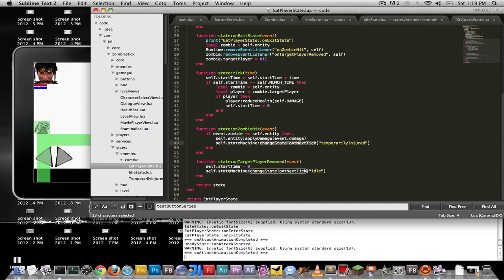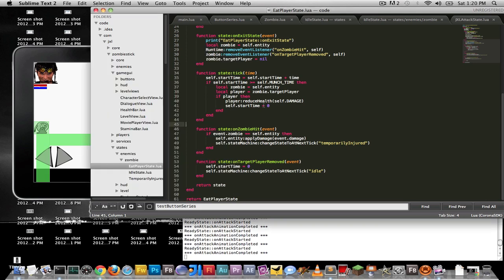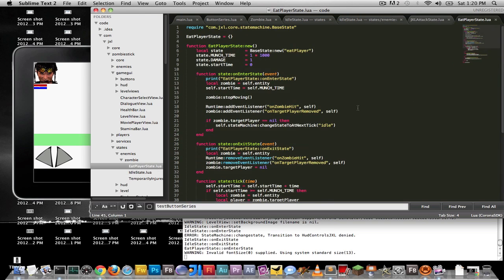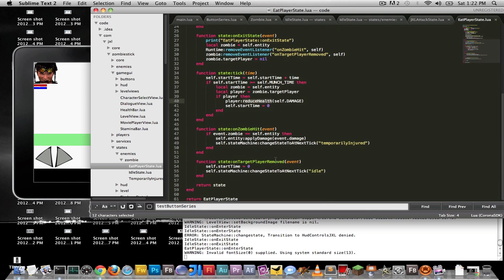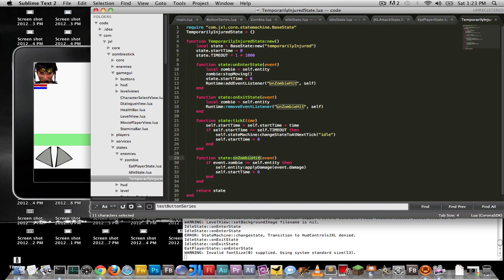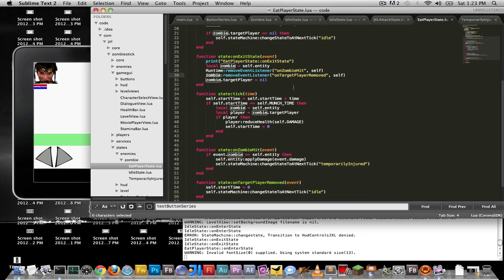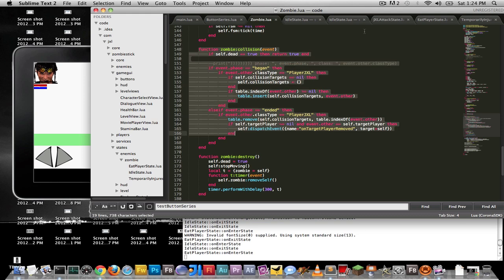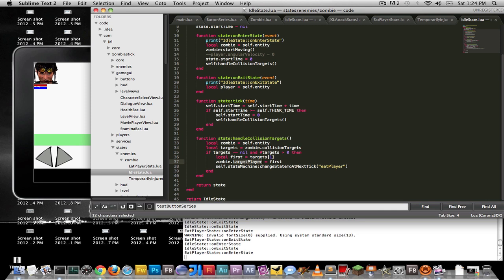State Machine Communication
Showcasing how I did State Machine communication between 2 state machines using a global event bus. In Corona SDK, this is called Runtime, and allows receiving/sending of global events. This seemed better & more flexible than using tight coupling by letting the Sprites know about each other.